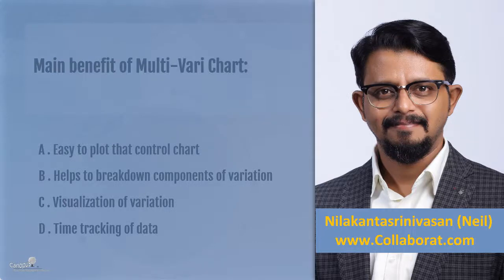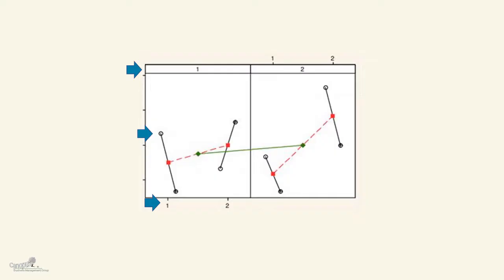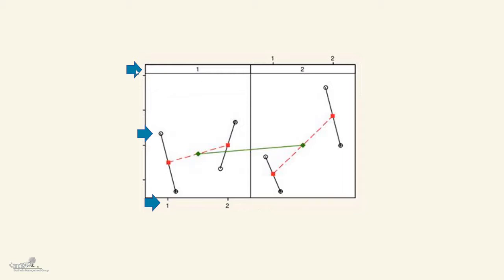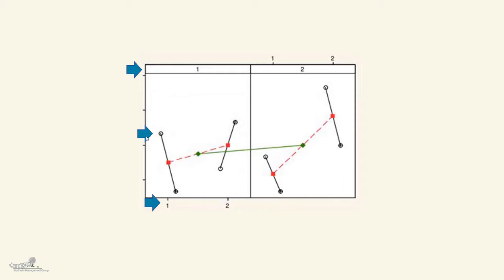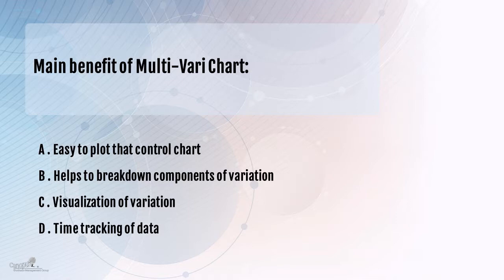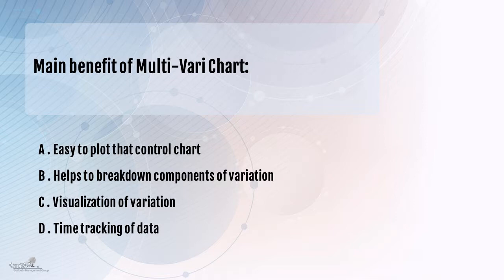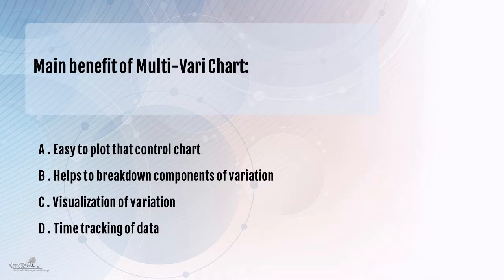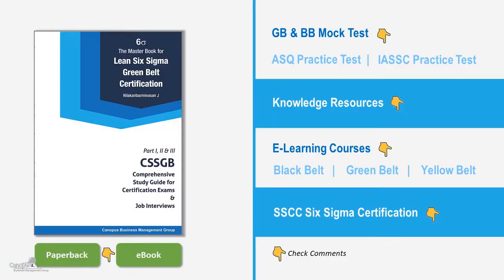Main Benefit of Multivari Chart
Learn how multivari chart is useful to identify sources of variation Question related to GB